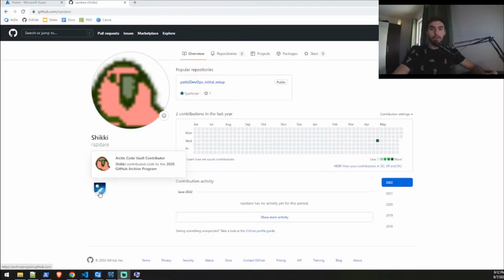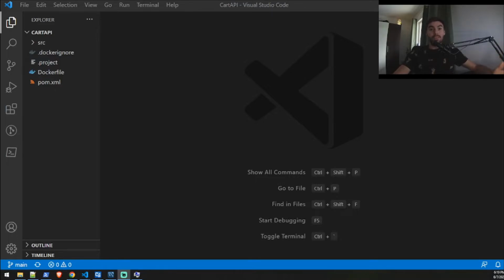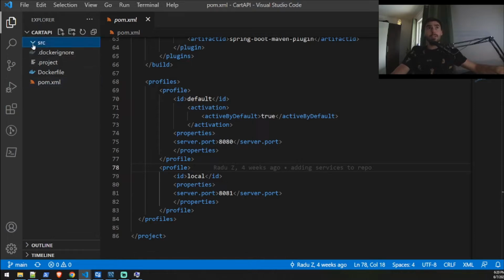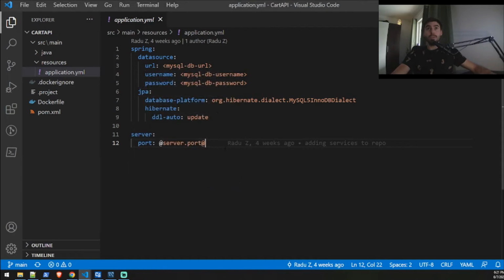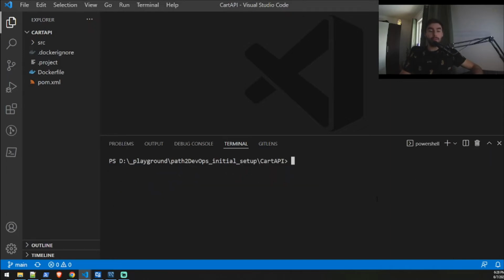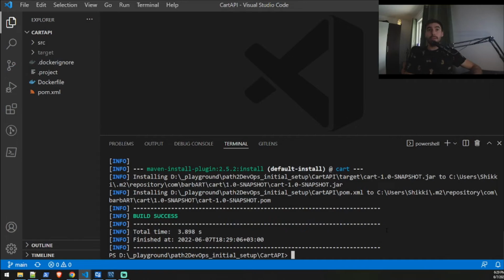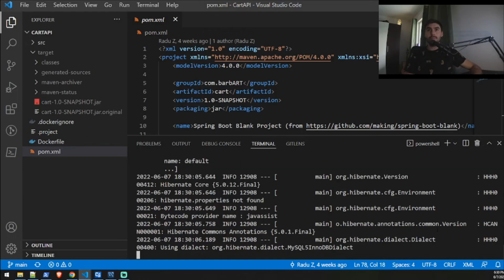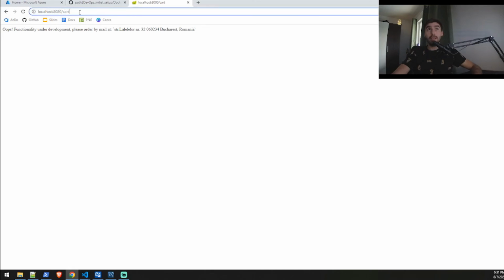path2DevOps - ep04 - Backend microservices - Compile and configure Java services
In today's episode of the "Path to DevOps" series we will be taking a closer look at the backend microservices (the java/springboot ones). Given the fact that they are identical in terms of compilation and configuration processes, I will only be showcasing one of them, the CartAPI (but the same process can be replicated for the ProductAPI identically).

Let's learn how to compile an java/springboot application and how to configure its properties.
As engineers that will apply DevOps principles, we need to understand these concepts in order to design efficient and effective automated processes later down our journey.

0:00 - Intro
0:34 - GitHub info
1:25 - Relevant files in the project
4:22 - Compilation process
6:11 - Running the Java process
7:47 - Outro